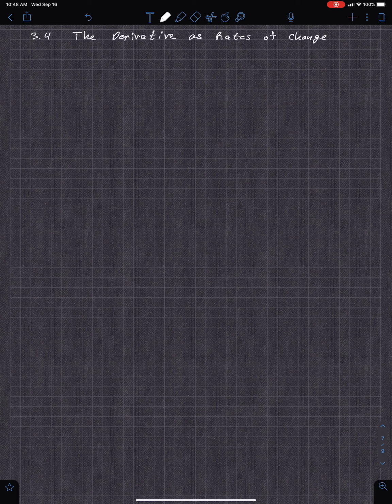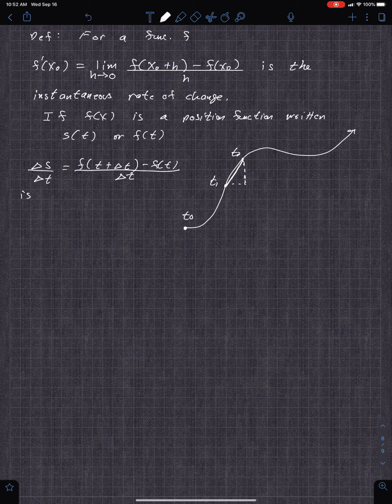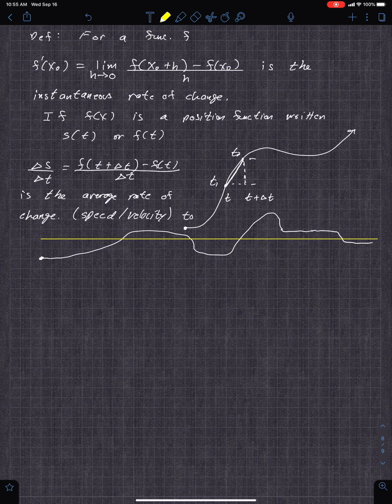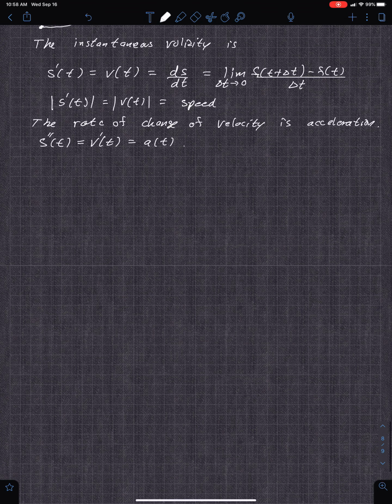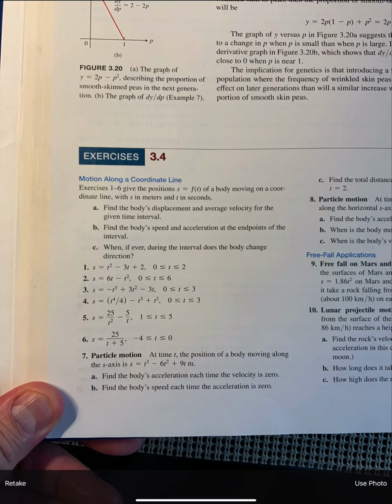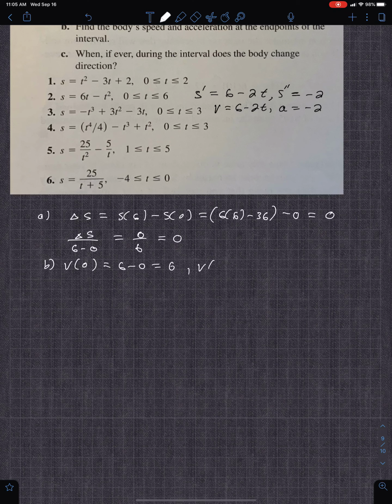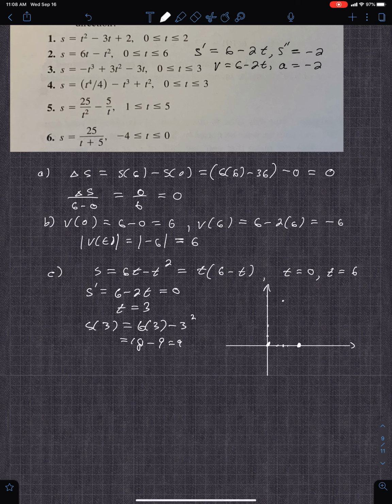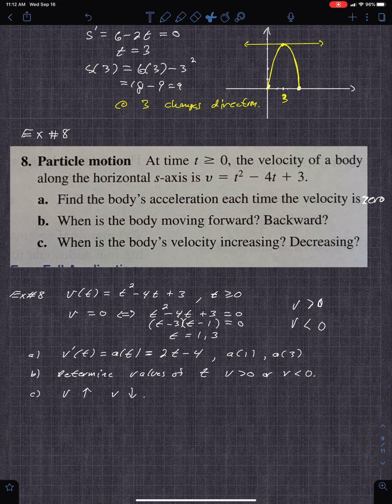Math 65A 3 4